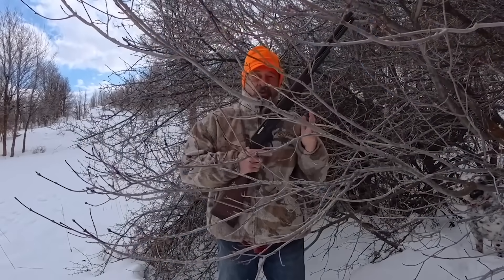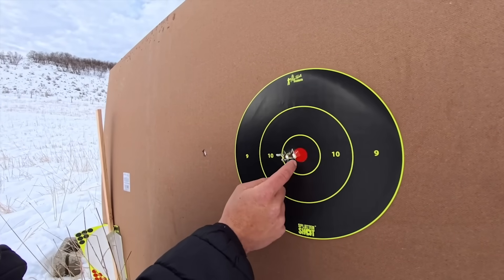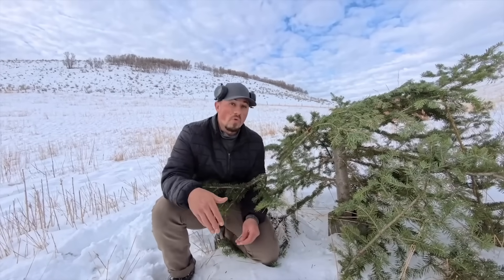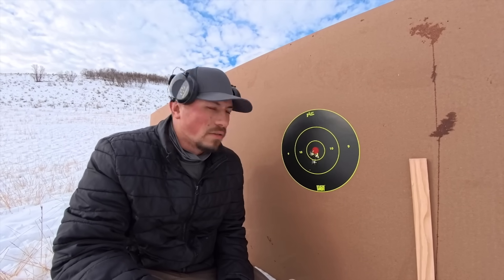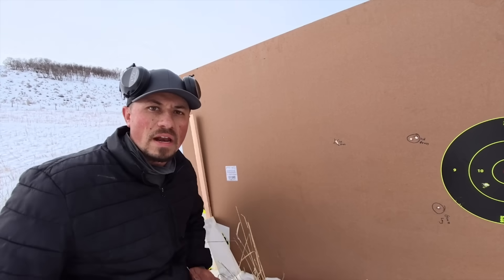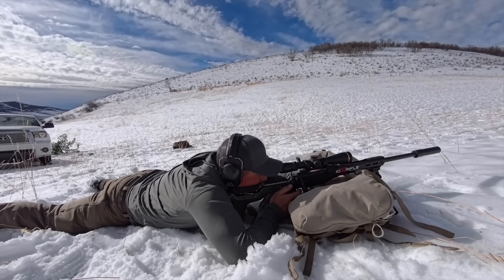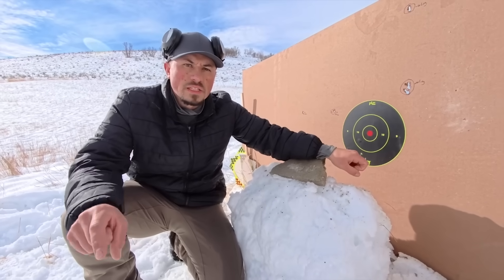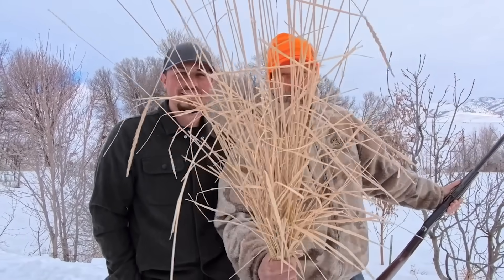Could Your Elk Cartridge Be Deflected By Grass? (The Results Surprised Us!)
Welcome to Ron Spomer Outdoors! In this video, we dive into the fascinating world of ballistics and explore how common vegetation such as grass, bushes, and trees impacts the trajectory of bullets. Have you ever wondered how a bullet behaves when it passes through foliage or thick underbrush? How much does a simple twig or a dense forest alter its path?
We break down the science behind bullet trajectory and show real-life tests and simulations that demonstrate the role vegetation plays in slowing down, deflecting, or even stopping a bullet. From subtle deviations to complete changes in direction, understanding these effects is crucial for both hunters.